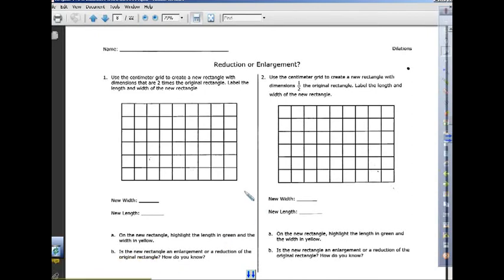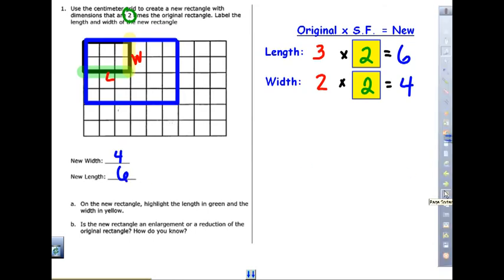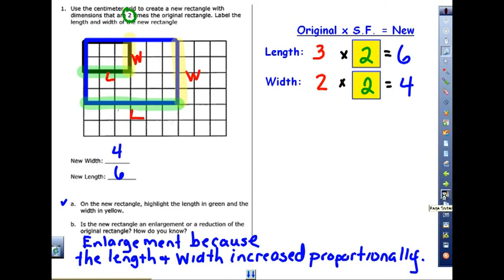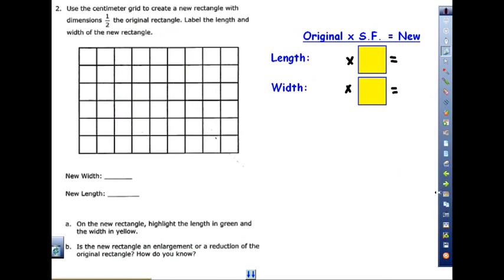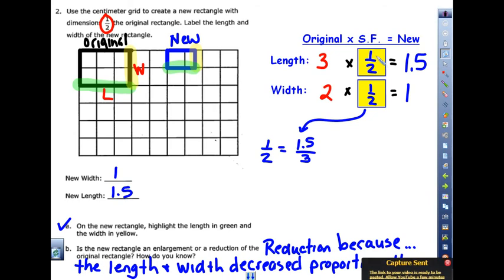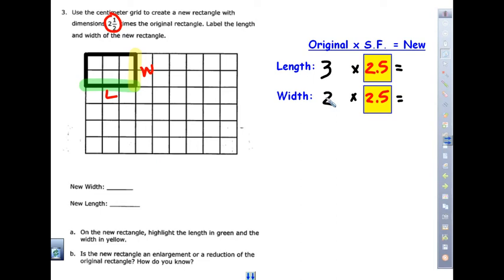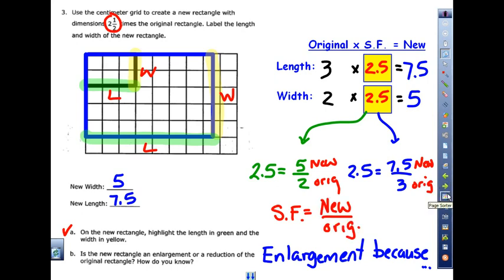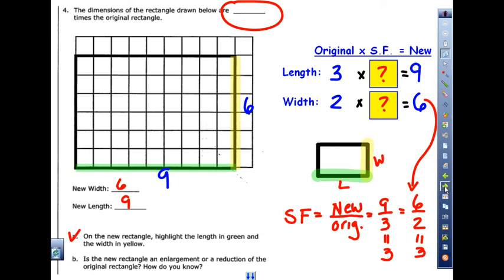Onlevel8 F Reduction or Enlargement WS BBJH Tucker